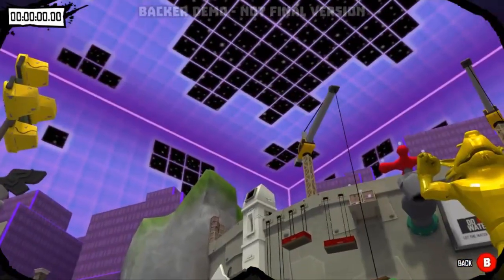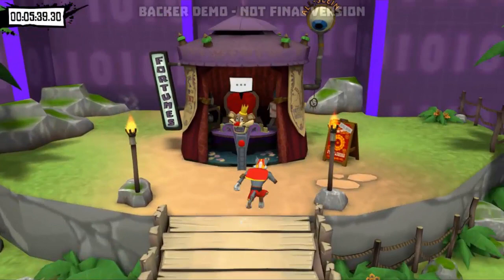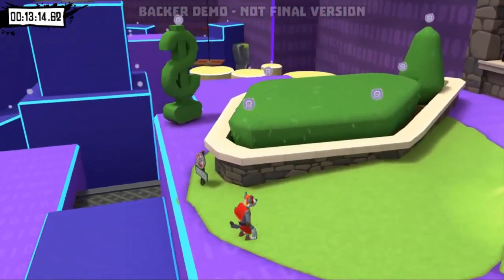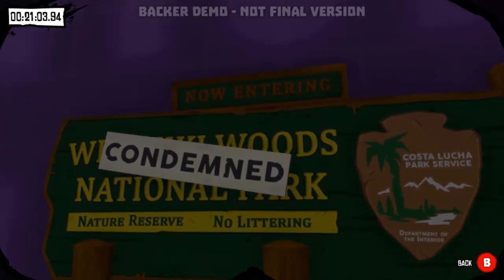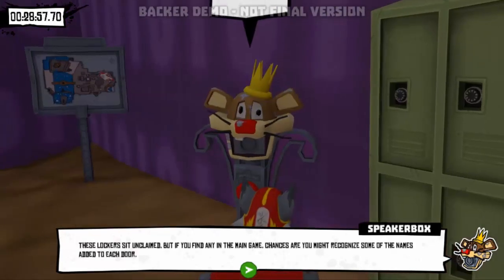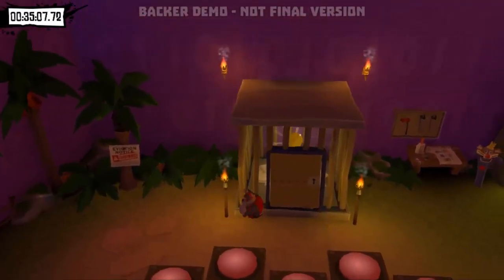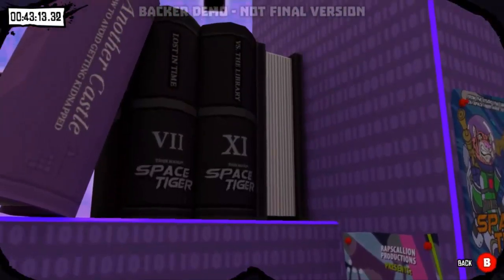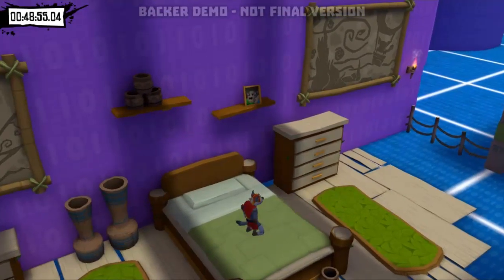Lobodestroyo Backer Demo: Analysis and Critique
I got to play a new game in development demo. These were my thoughts!